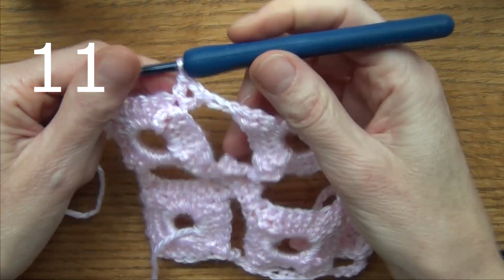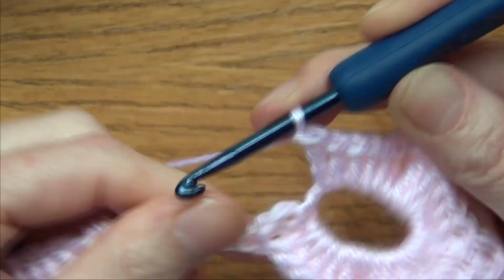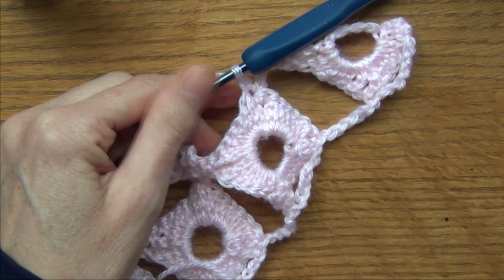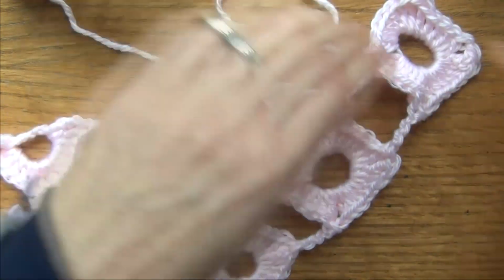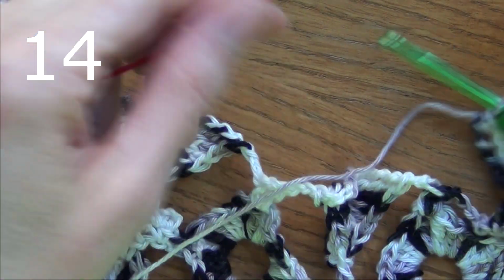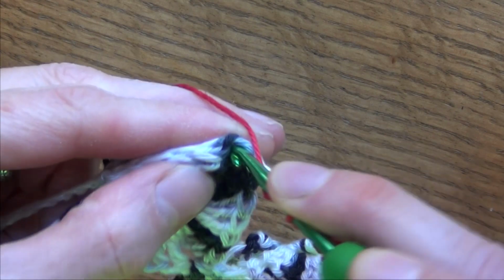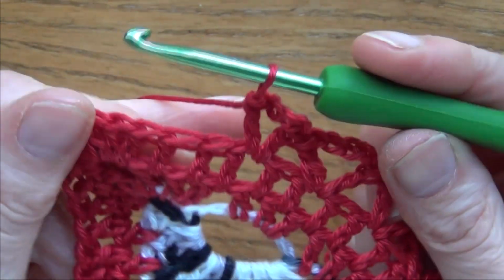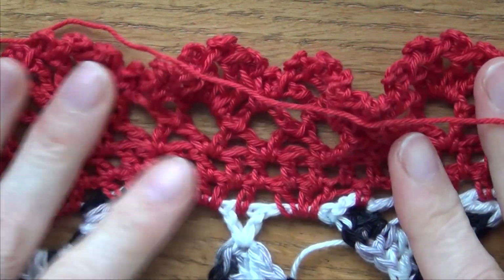Black & White Shawl pt 2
Hi there,
This is part 2 of making our shawl.
Remember that the numbers on the video correspond to the numbers on the written pattern.

Gill